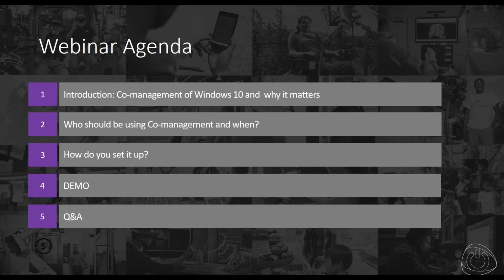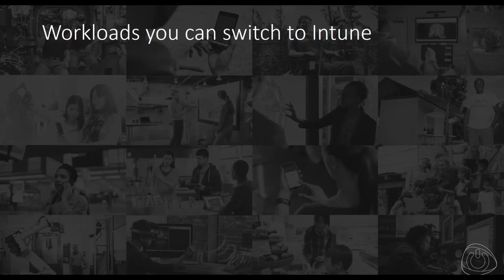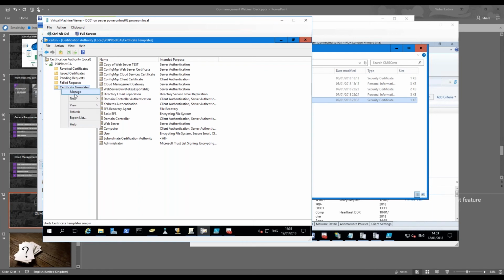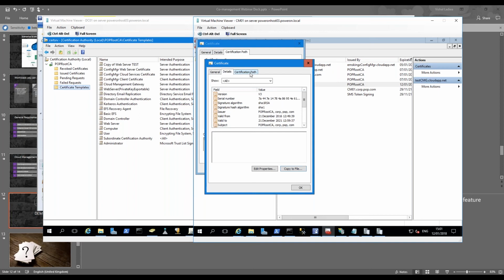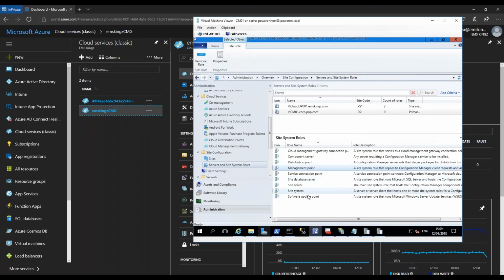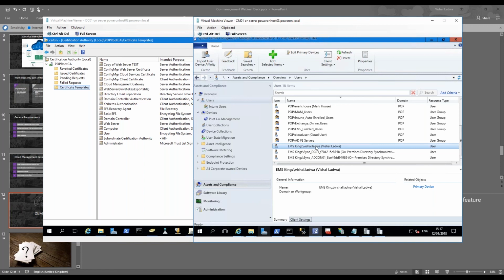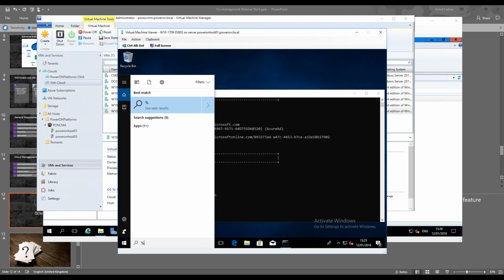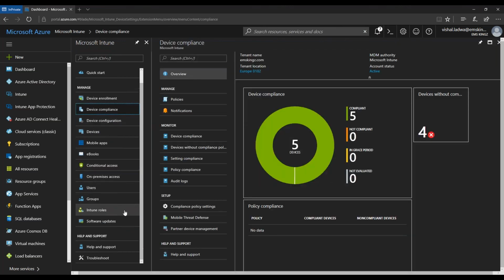Transitioning Windows 10 to modern management in bite sized steps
For many organisations looking to make the big transition from traditional to modern IT management the hoops and steps required to achieve a successful migration can behave as potential roadblocks

On Friday 12th January at 2.30pm, Vishal Ladwa, a PowerON Principal Consultant hosted a webinar to discuss transitioning Windows 10 to modern management, Vishal also demonstrated co-management and how to configure it.

The webinar:

Explored the components required for co-management
Demonstrated how you can successfully configure co-management
Compared managing workloads in Configuration Manager vs Intune
Discussed the Compliance Policies involved
Configured Wi-Fi / VPN profiles
Showed what you do for Windows Updates
Explored Application deployment
Q&A

PowerON’s Listen to the Experts webinar series is designed to provide you with the opportunity to discuss your options with the experts.